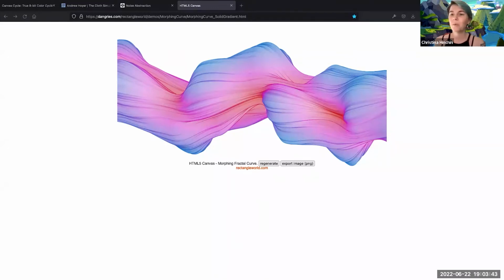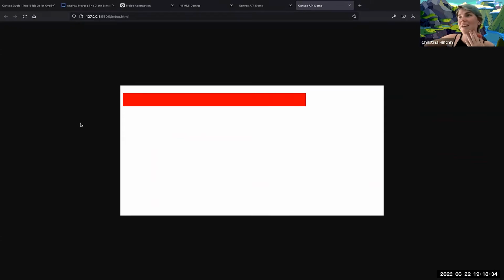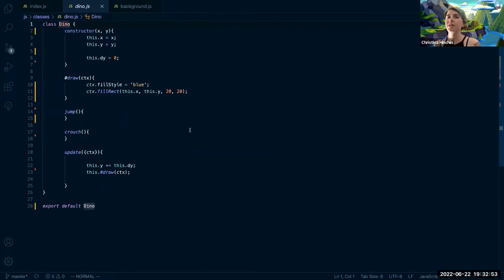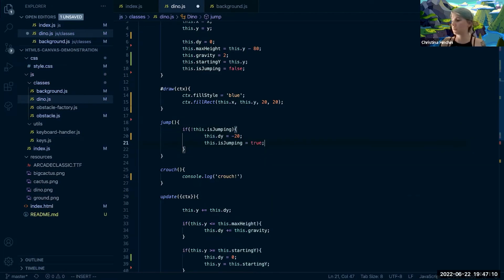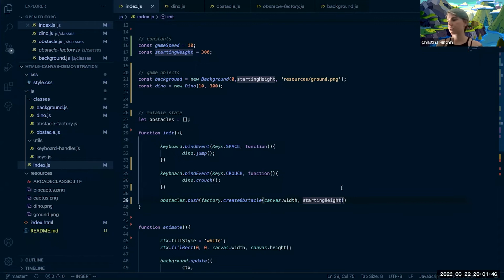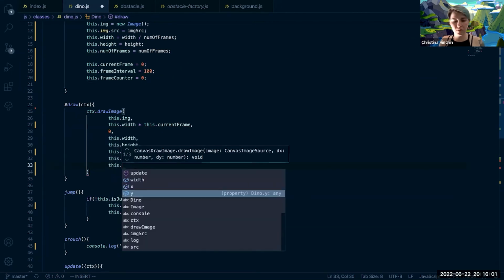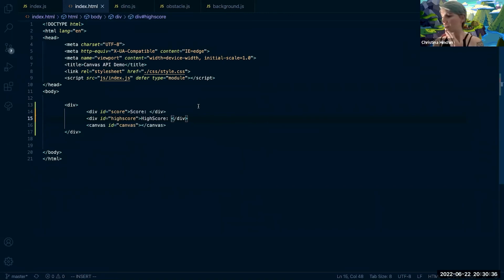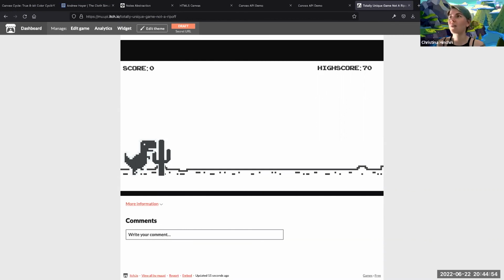Introduction to HTML 5 Game Development | Christina Hinchin 22.06.2022 | SHA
Learn to make an infinite runner in the browser using the HTML5 Canvas API and JavaScript. We'll cover side-scrolling backgrounds, animating sprite sheets, player movement, and collision detection in just under an hour.

Guest: Christina Hinchin / Academia de Codigo
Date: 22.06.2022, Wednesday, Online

Do you want to see more videos like this one?

Searching for more information about SHA?